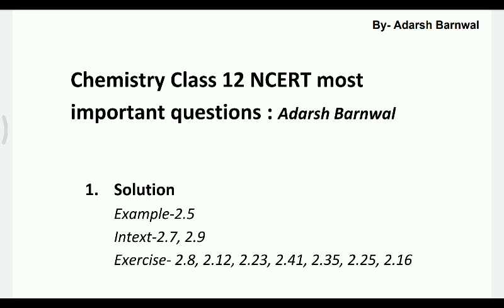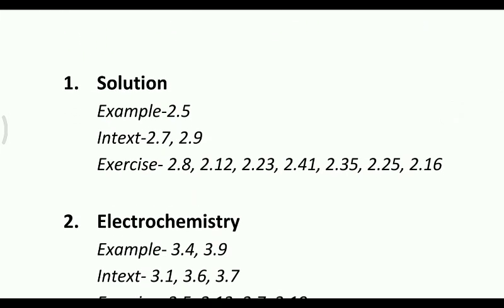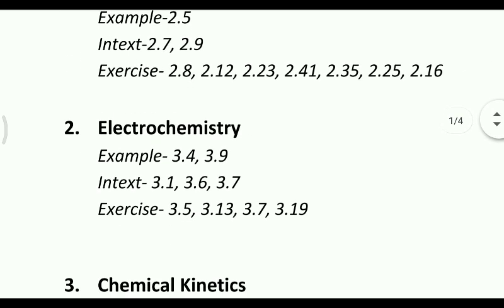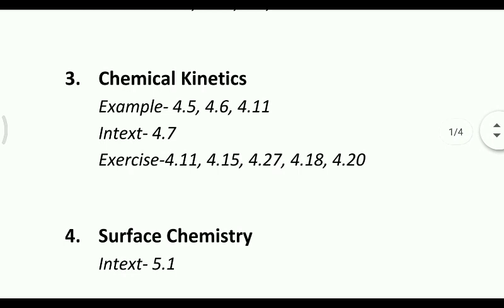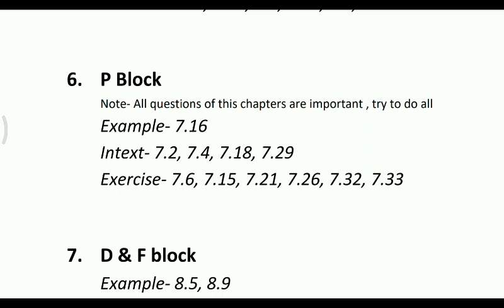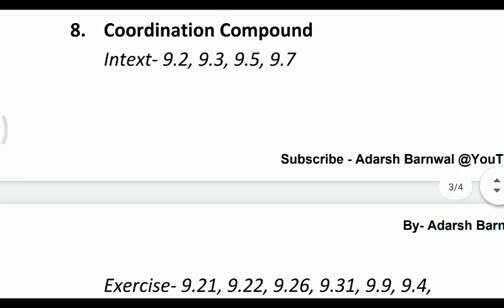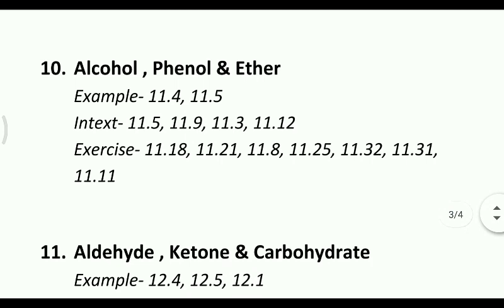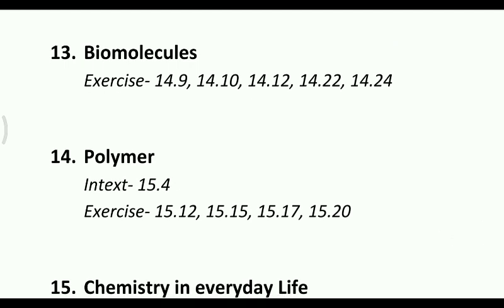🔥MUST DO NCERT 🤘examples, intext questions,💪to get 160+ in Chemistry